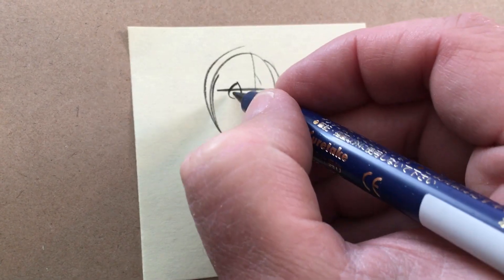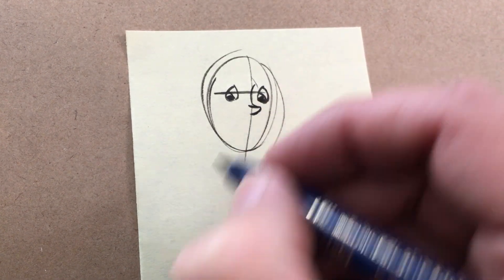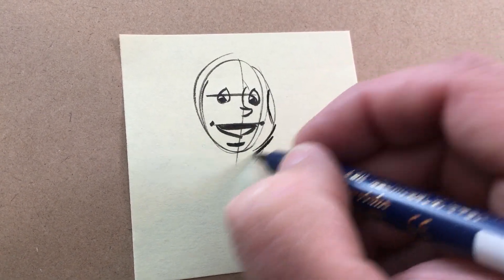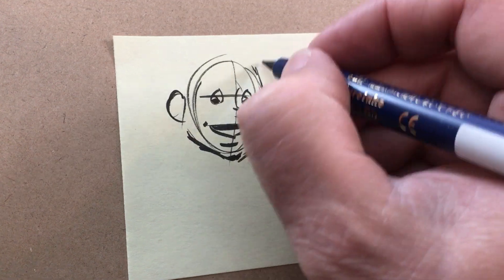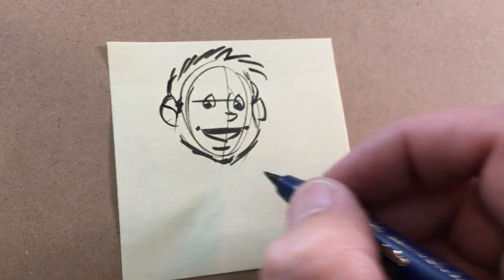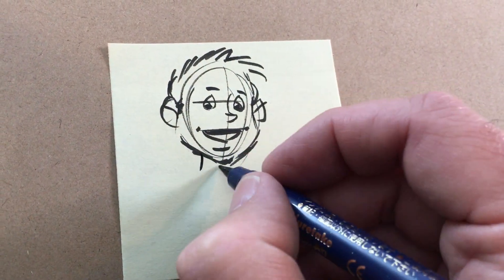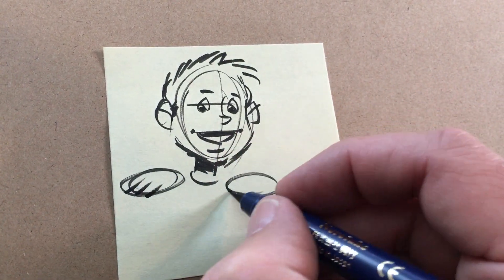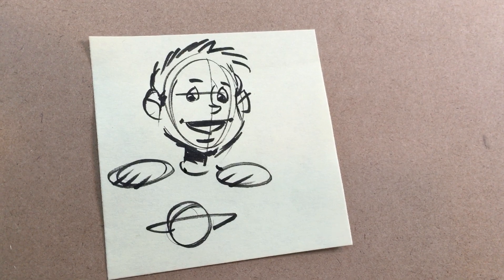Sixty-Second Sticky Doodle 2: The Cosmic Kid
One minute of distraction in your day. Today's sixty-second sticky doodle: the Cosmic Kid from "Whatever Happened to the World of Tomorrow?"